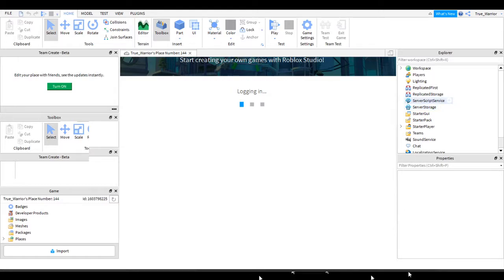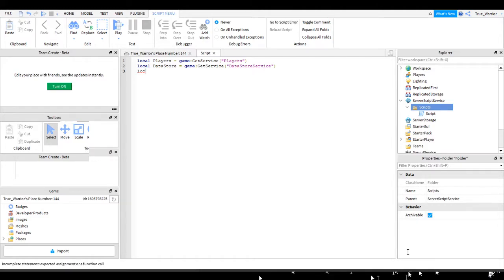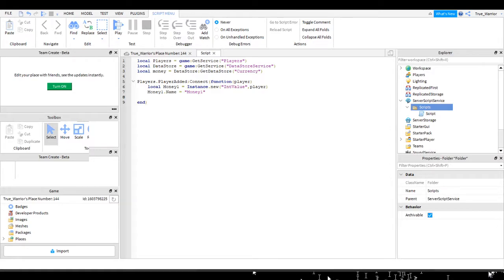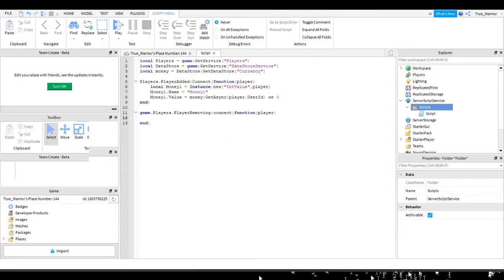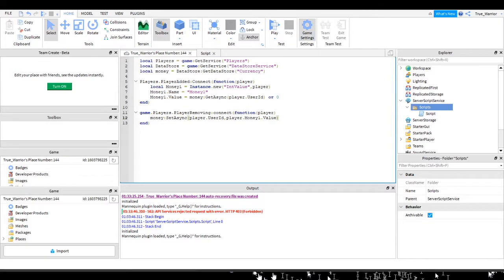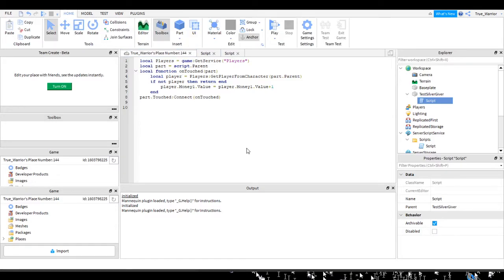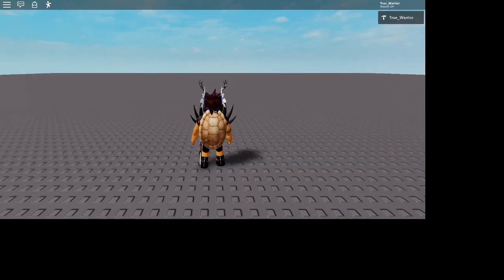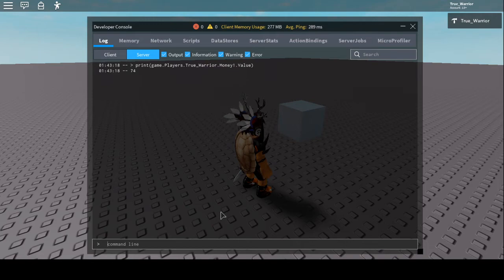LUA DATASTORE TUTORIAL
This is a tutorial on how to create a LUA datastore.